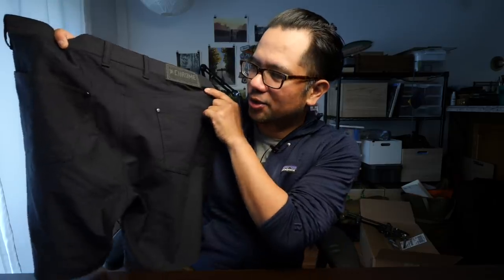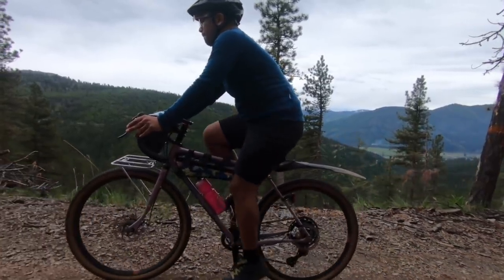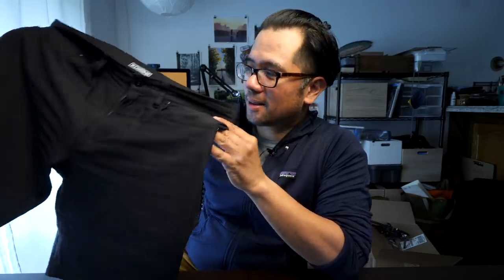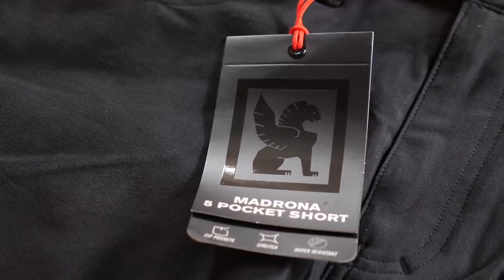Are $90 "BIKE" Shorts Worth It? Review of the Chrome Madrona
Review of the new Chrome Madrona shorts.  Spendy, but are they worth it?
*Madronas are SOLD OUT, but these are similar just a little longer at 11inch inseam

FULL DISCLOSURE: Review pair provided for free.  BUT, loved it enough to buy another pair at full retail.